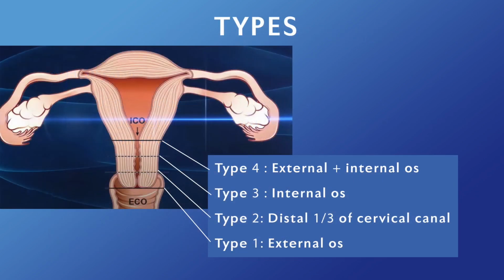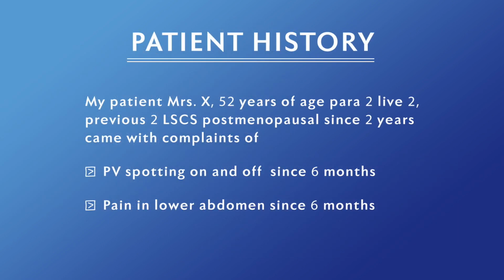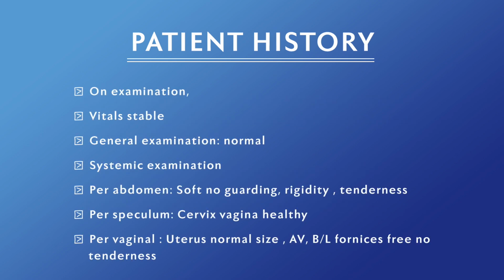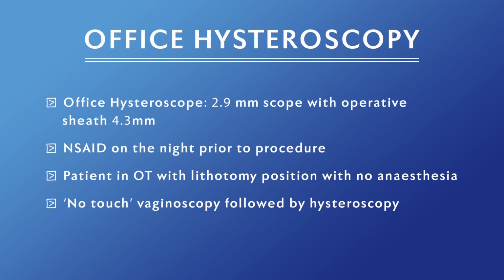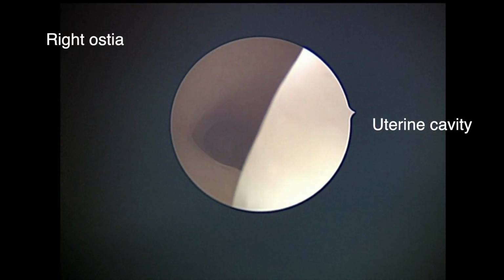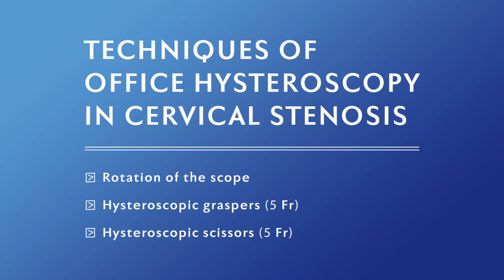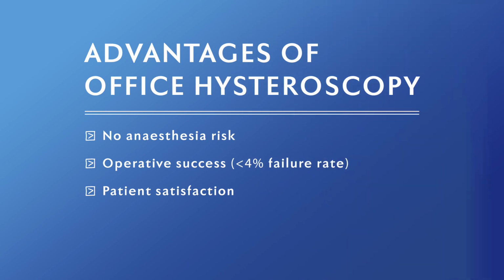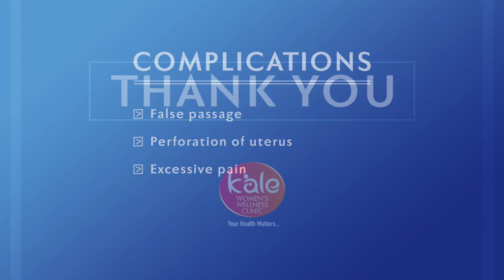Office Hysteroscopy : A remarkable technique in cervical stenosis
Cervical stenosis, defined as cervical scarring of variable degree, represents a significant anatomical impediment to hysteroscopic procedures. Acquired cervical stenoses are more common than congenital forms and they are mainly associated with aging, estrogen–progesteron drugs, cervical trauma or carcinoma.